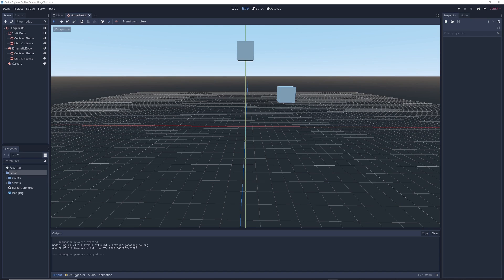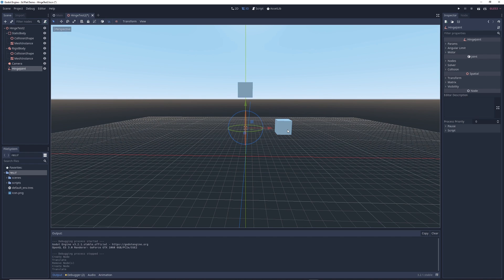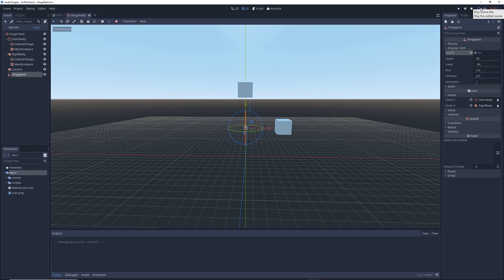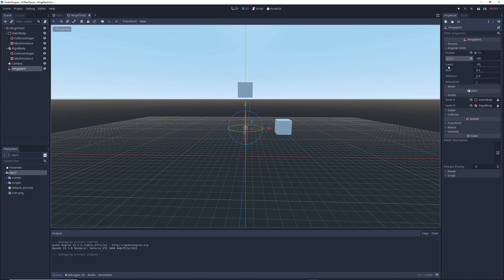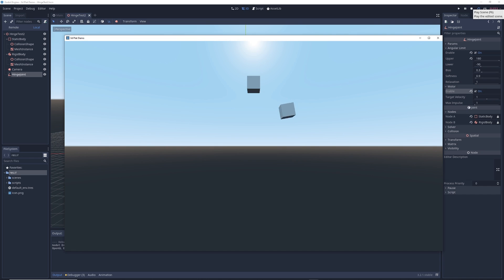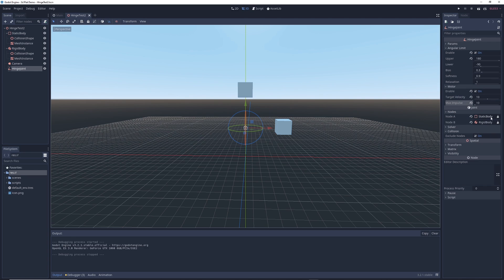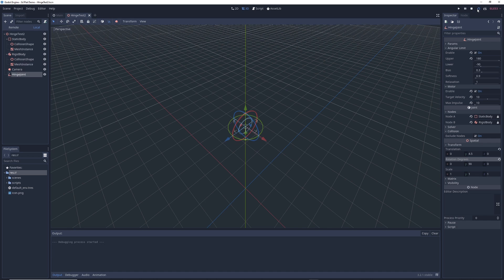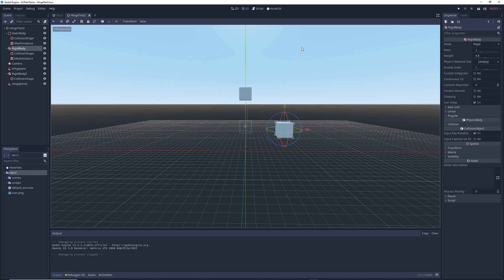The Mysterious (But Insanely Useful) Hinge Joint Node - Godot Tutorial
--- Social ---

--- Links ---

--- About ---

There are a lot of unusual nodes in Godot that are really useful, but not very well known or talked about. The hinge joint is one such node, and in this Godot tutorial, I'll be teaching you how it works (well, most of it)